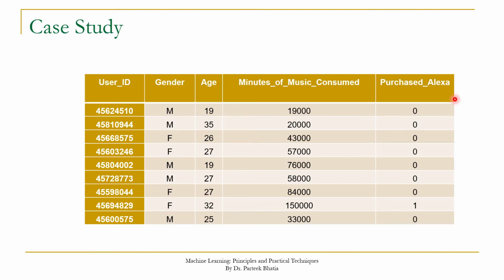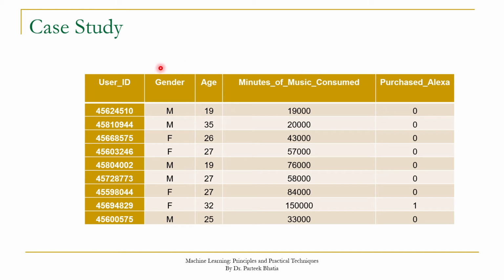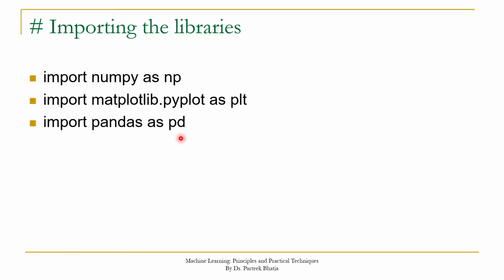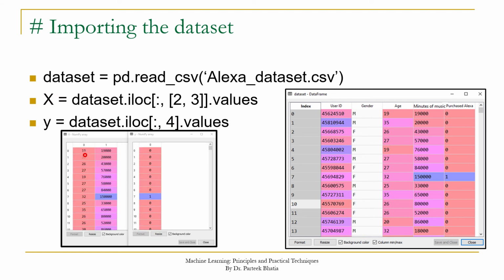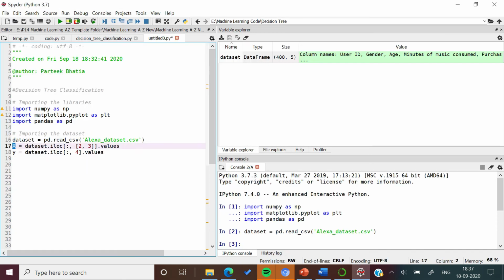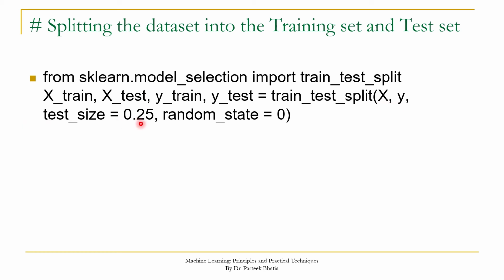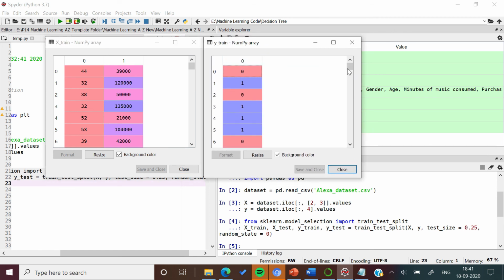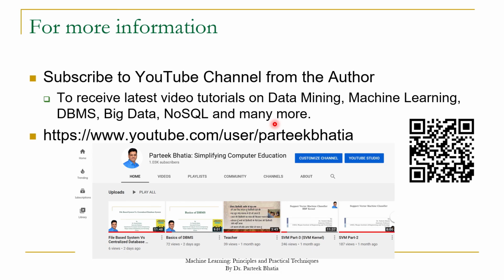Part-1: Loading of Dataset and Train Test Split for Implementation of Decision Tree Classifier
This video session discusses the code  of Loading of Dataset and Train Test Split for Implementation of Decision Tree Classifier